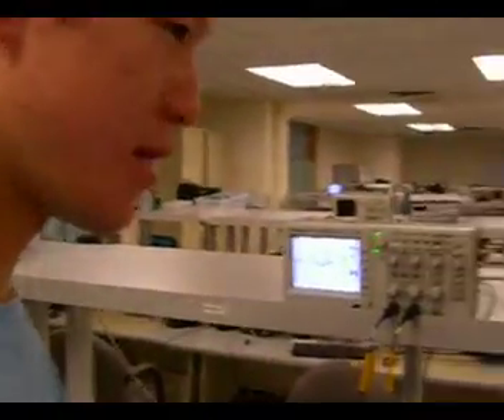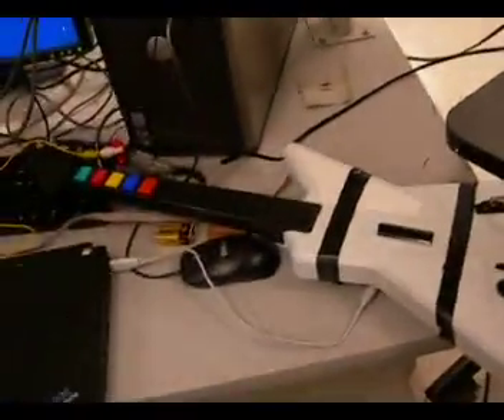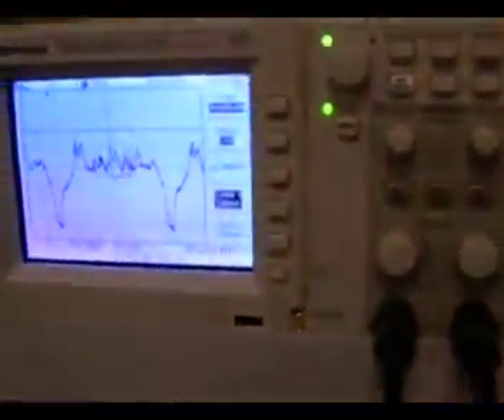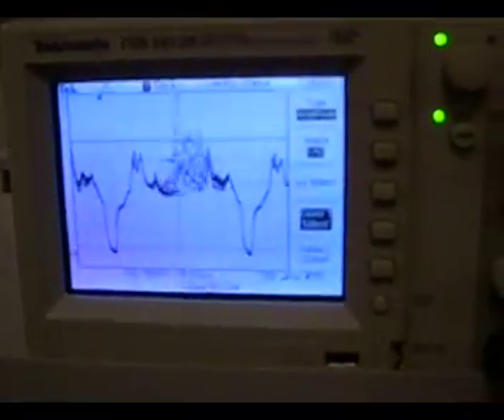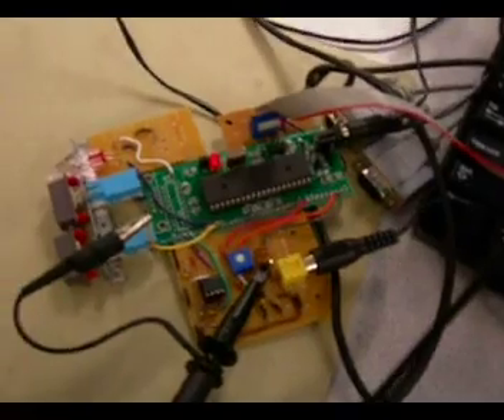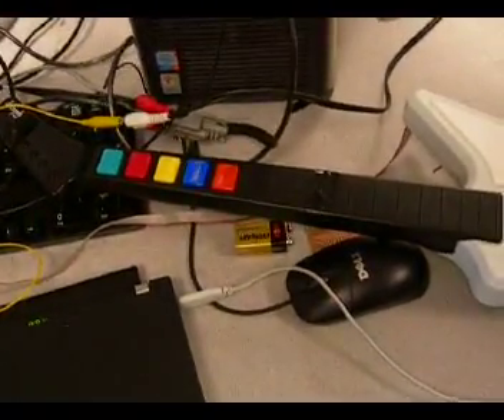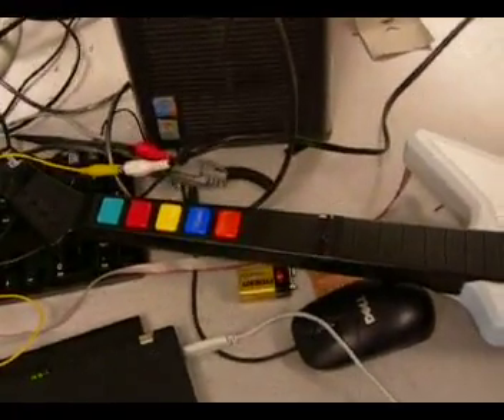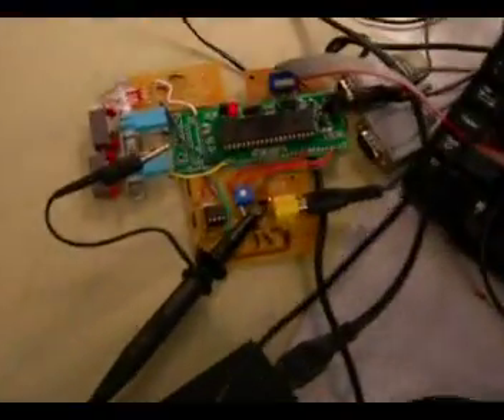Cornell ECE 4760 - Automated Rock Band Player Demo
A demonstration of an Automated Rock Band Player built using a mega644 microcontroller for our Cornell ECE 4760 (Designing with Microcontrollers) final project. Design by Jeff Yates and Li Yau.